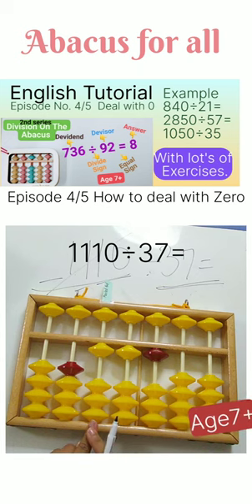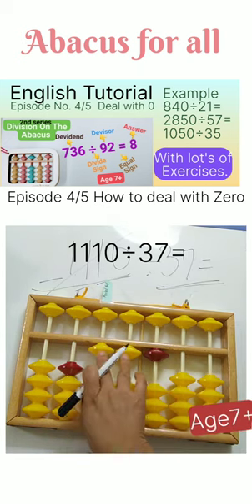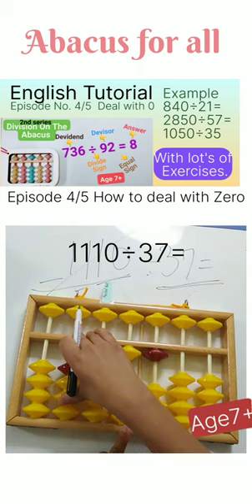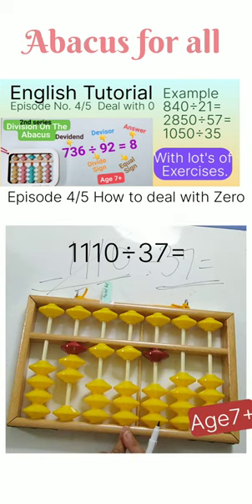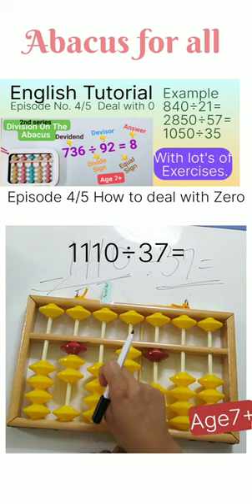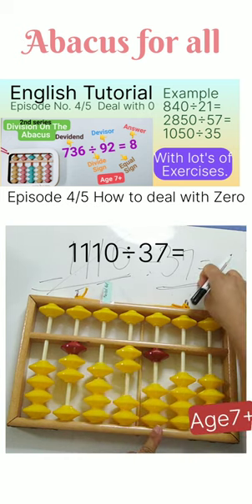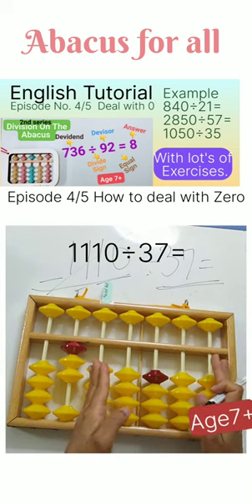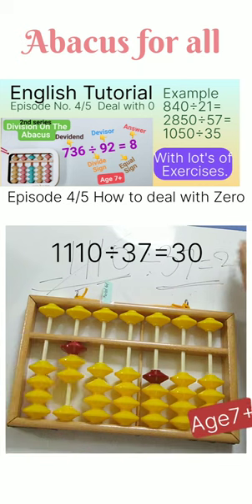Division On The Abacus English Tutorial shorts watch full episode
I want to apologize to all the audience for mistaken spelling of
Dividend - Devidend
Divide to Devide
Reall sorry from my heart. all the notifications are prepared that`s why if it once mistake is always mistakes. from now I will check 2 times before post.
SORRY ON my Languages.

Division on the Abacus English Tutorial
1st series numbers ÷1 digit

read your answer till the marked rod

2nd series Numbers ÷ 2 digits

exercise episode with all further 4 techniques

Addition and Subtraction on the abacus English tutorial with techniques

Multiplication basic rules
must watch this episode to start learn.

Multiplication on the abacus advanced techniques and exercises in English
3 digits x 2 digits,
3 digits x 3 digits,
4 digits x 2 digits
Multiplication English tutorial
3 digits x 2 digits

Multiplication English Epi Multiplication English tutorial 1 digit x 2 digits

1st series.